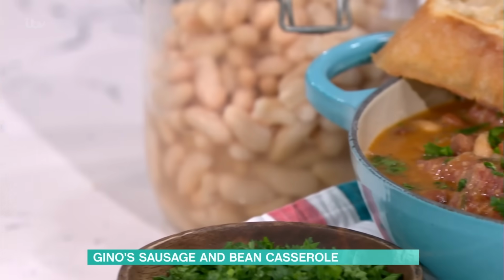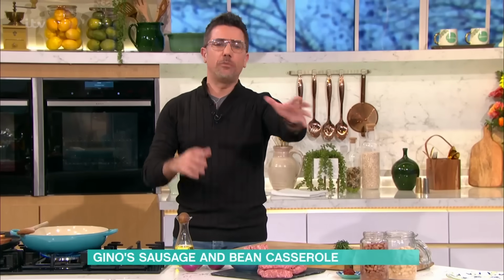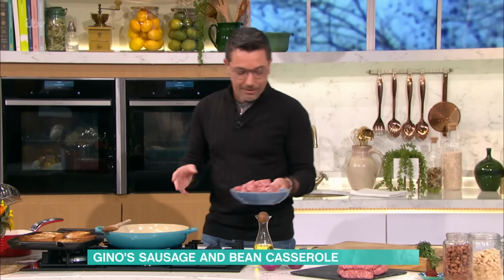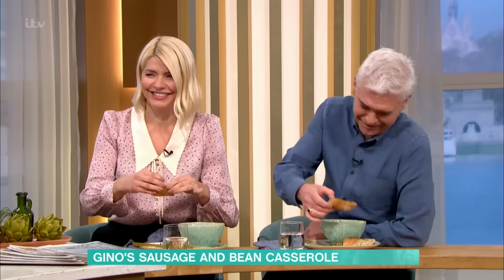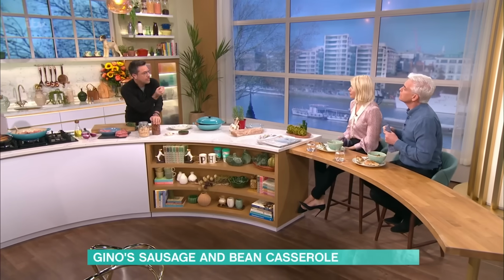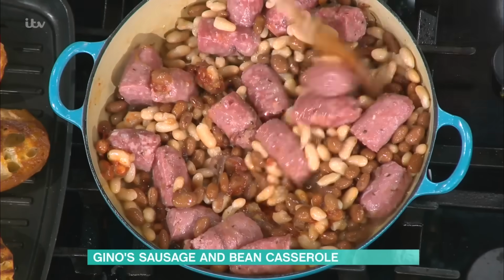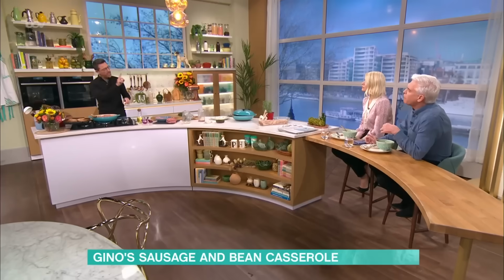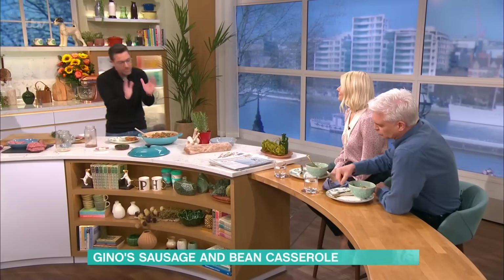Gino D'Acampo's Sausage & Bean Casserole | This Morning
Gino's back with a super simple midweek family feast - his Italian sausage and bean casserole is a guaranteed one pot crowd pleaser.